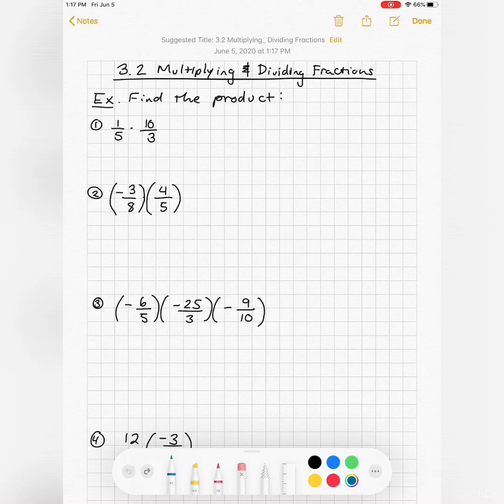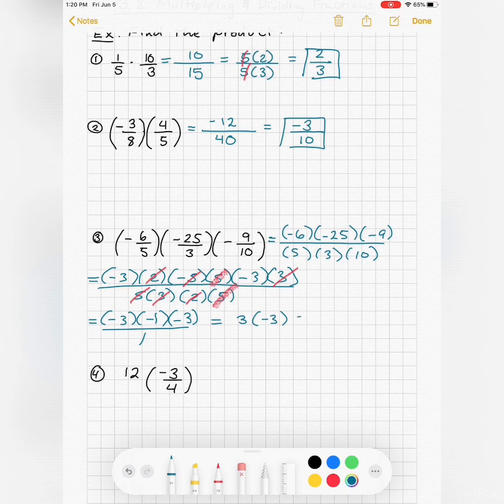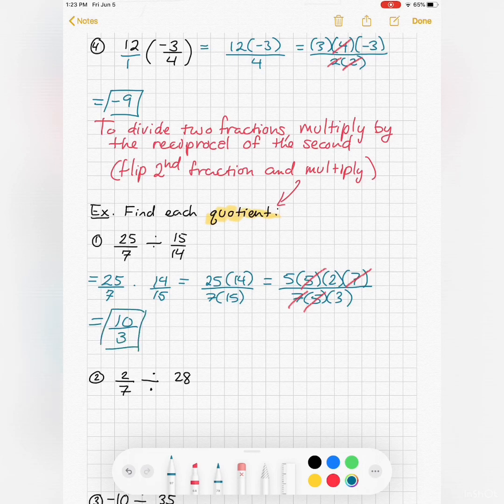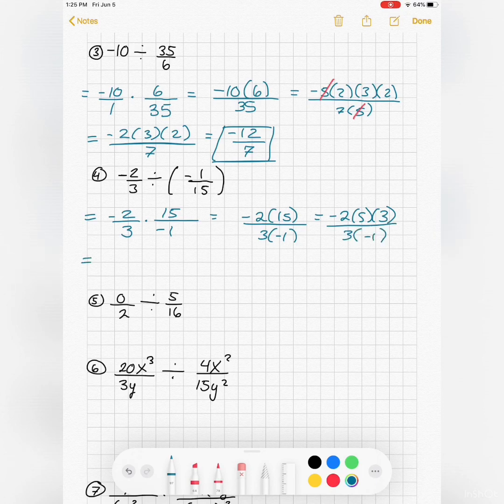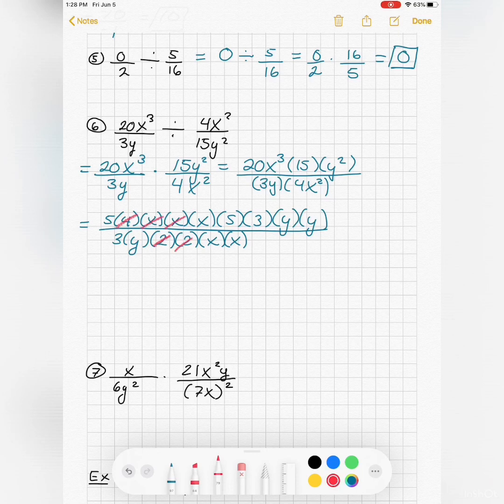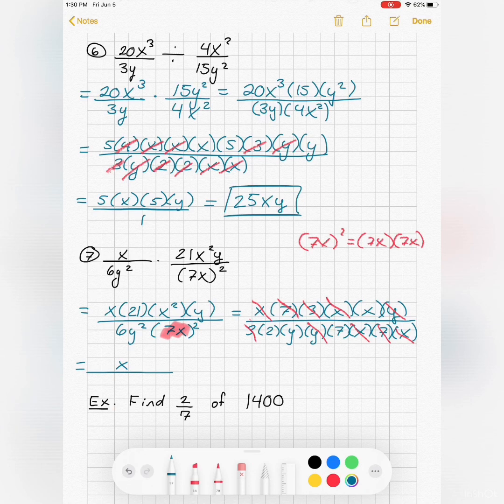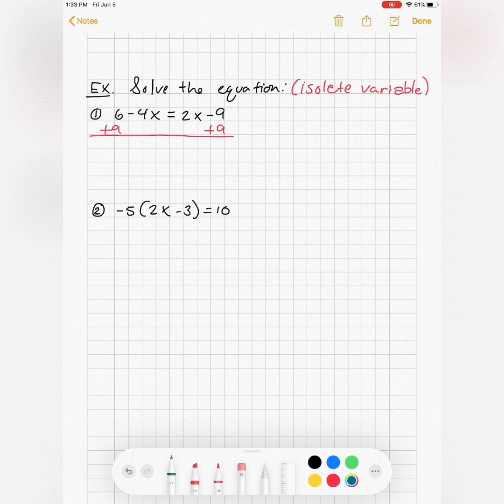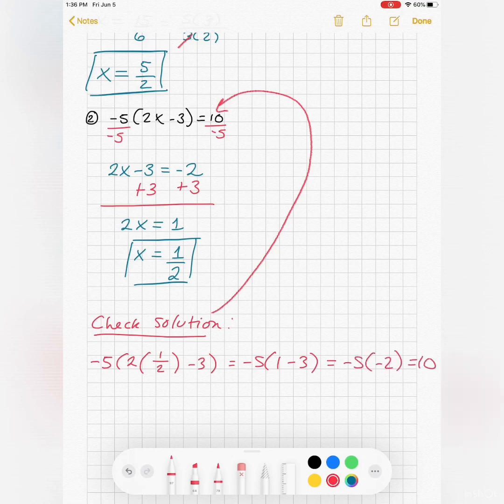3.2 (2.2) Multiplying and Dividing Fractions